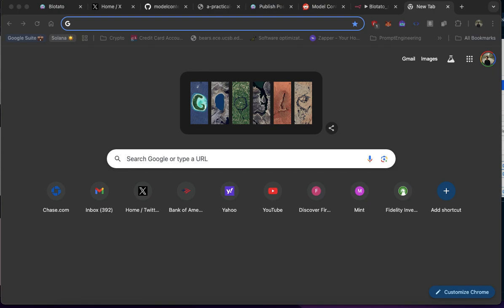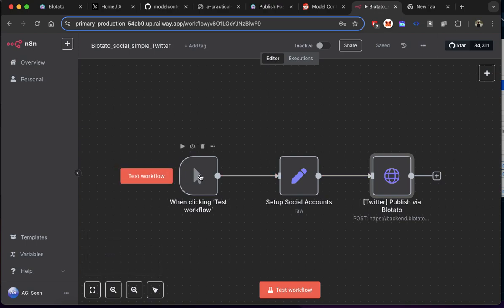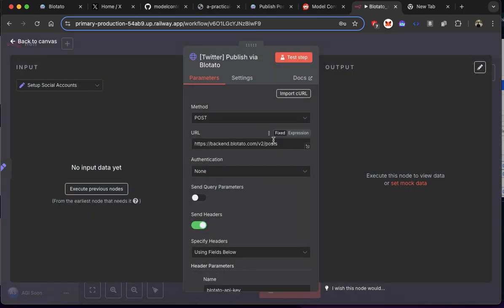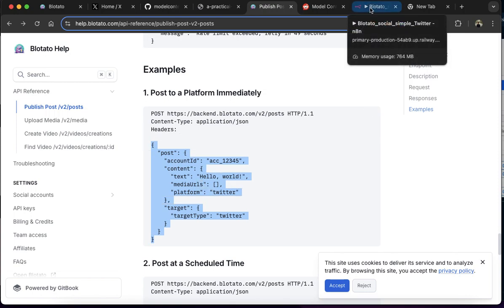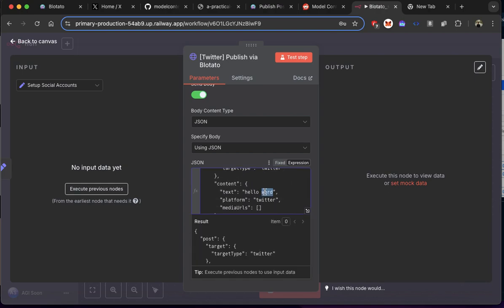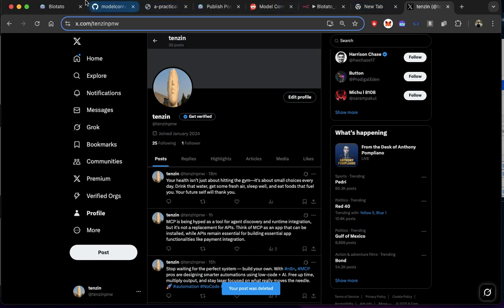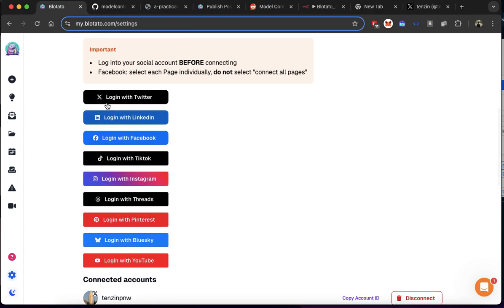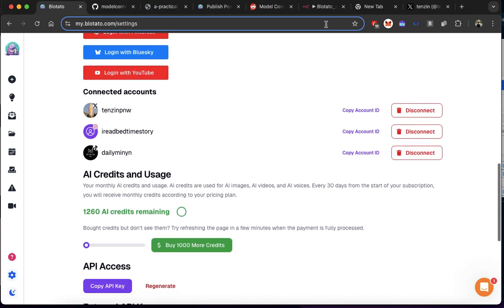Automate all Social Media post with n8n